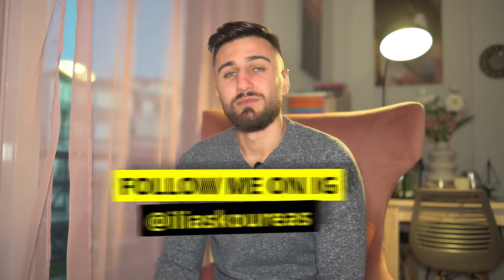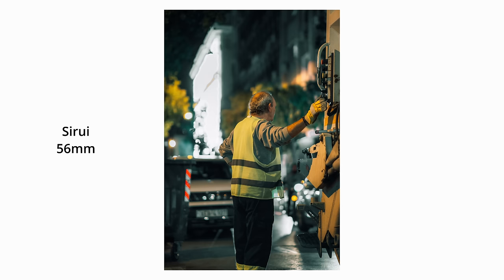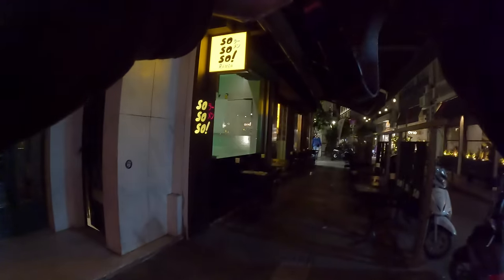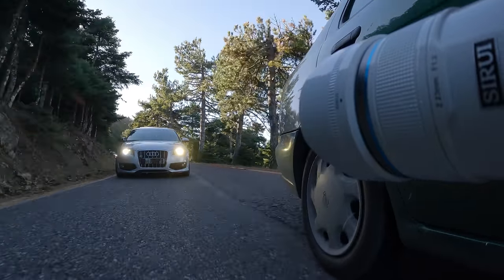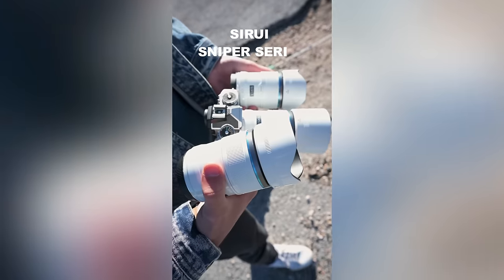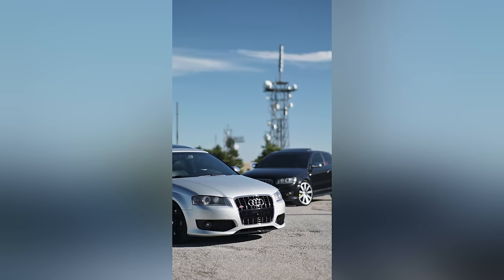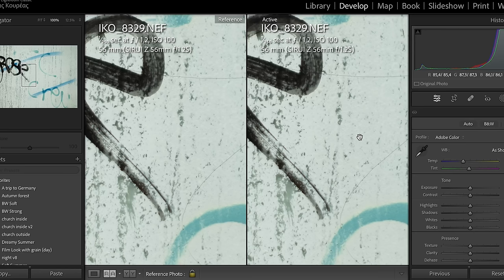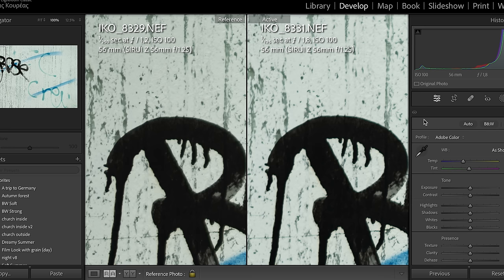IN DEPTH and HONEST REVIEW - Sirui Sniper f/1.2 PRIMES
𝐂𝐀𝐌𝐄𝐑𝐀 𝐆𝐄𝐀𝐑 𝐈 𝐔𝐒𝐄:
MAIN CAMERA
NIKON 24MM 1.7
BUDGET PORTRAIT LENS
BUDGET 23MM 1.4
BUDGET TRAVEL LENS
BUDGET 50MM 1.2
BLACK MIST FILTER
10 STOP ND FILTER
SHOTGUN MICROPHONE
LAVA MICROPHONE
CAMERA BAG

𝐌𝐘 𝐅𝐀𝐕𝐎𝐑𝐈𝐓𝐄 𝐂𝐀𝐌𝐄𝐑𝐀 𝐒𝐓𝐑𝐀𝐏
KF Concept Camera Strap

𝐌𝐘 𝐎𝐋𝐃 𝐁𝐔𝐃𝐆𝐄𝐓 𝐃𝐒𝐋𝐑 𝐆𝐄𝐀𝐑
MY PREVIOUS BUDGET DSLR
FAVORITE NIKON DSLR PORTRAIT LENS
BEST BUDGET ZOOM LENS FOR NIKON DSLR's